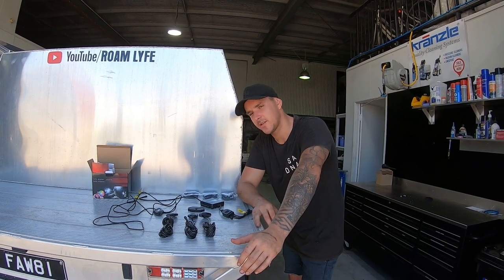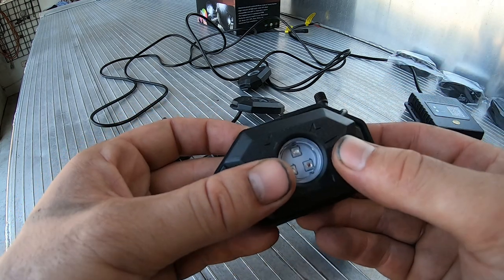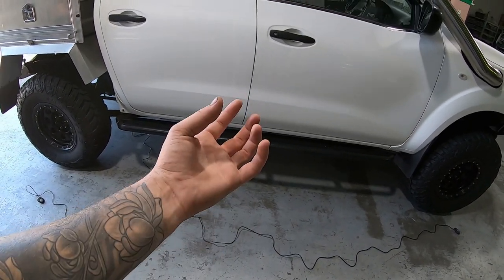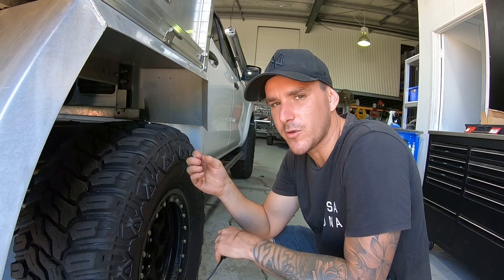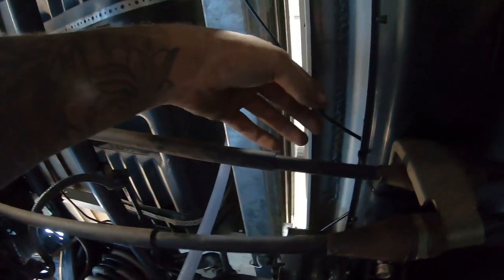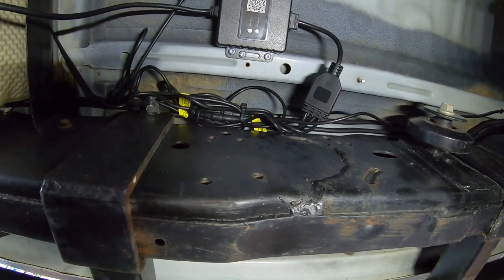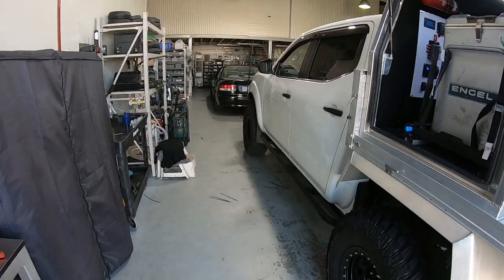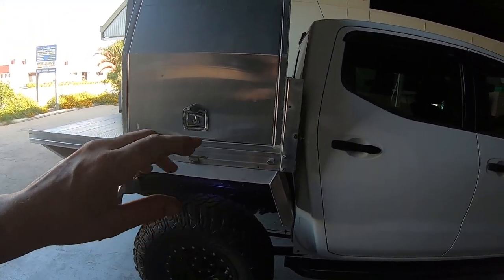4WD ROCK LIGHT INSTALL (underglow)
Hey Guys,
I always wanted some rock lights on the rig, so I decided to film the install Hopefully this helps someone!
if you're looking for the lights i have purchased they are on EBAY just search "ROCK LIGHT LED".

We love making YouTube videos, but it takes time to film and edit material for you to enjoy. If you enjoy our free videos and would like to help us produce fresh content, please consider supporting, making a one-time donation via PayPal, or contacting us to purchase some of our products. Our videos will continue to be free to watch on YouTube, and there is no obligation to help at all.  But any support offered is greatly appreciated and goes directly into creating better content for you to enjoy. Thank you! - Tom & Alicia